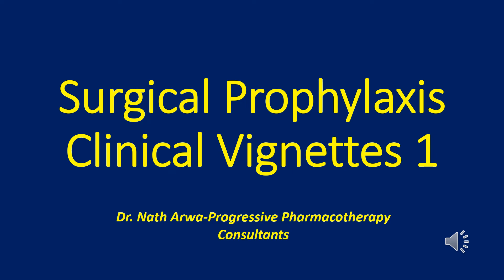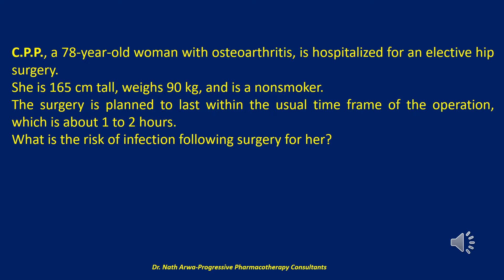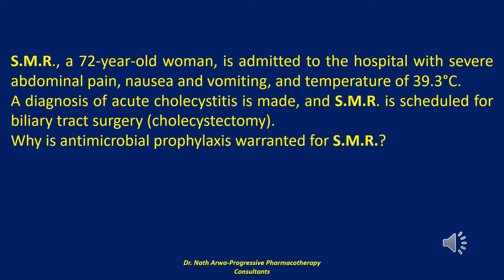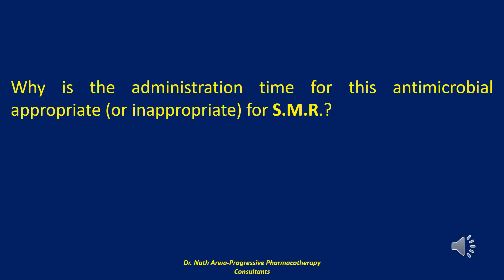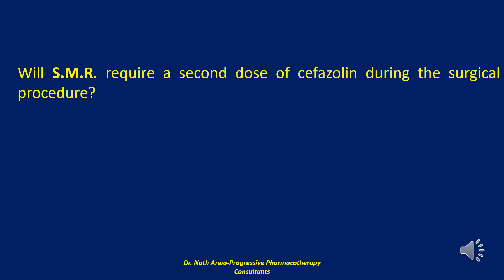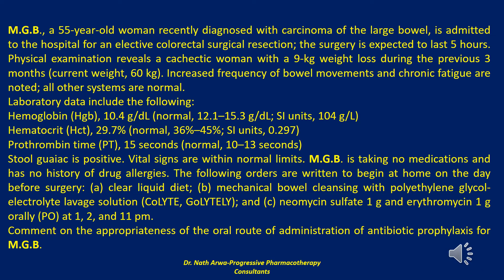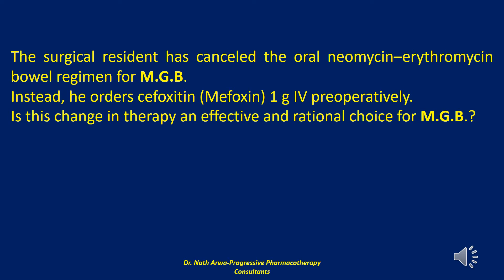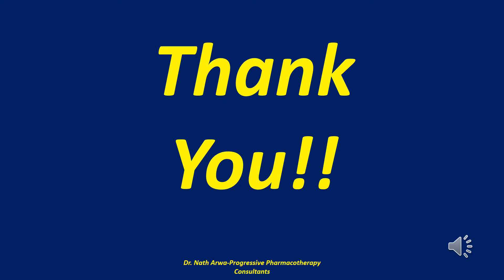Pharmacotherapy 235 Surgical Prophylaxis Pt 1